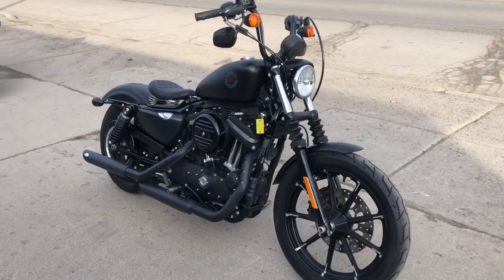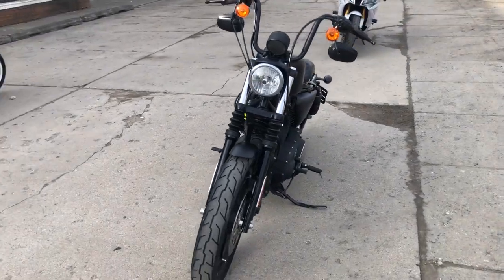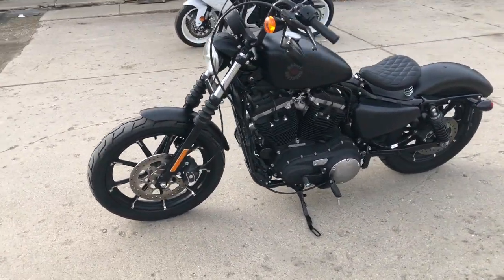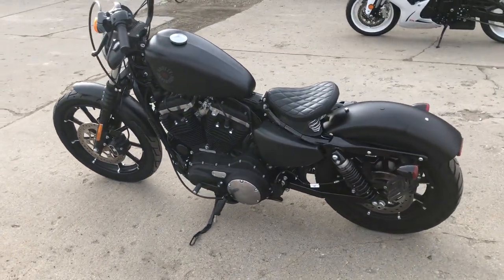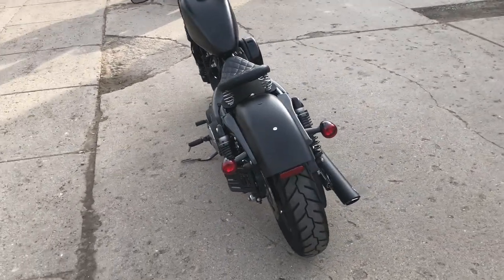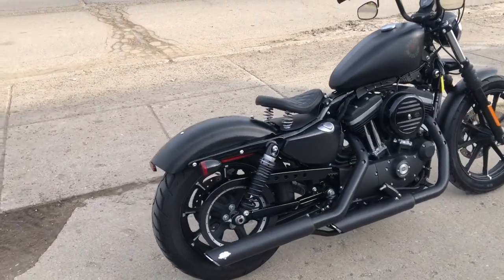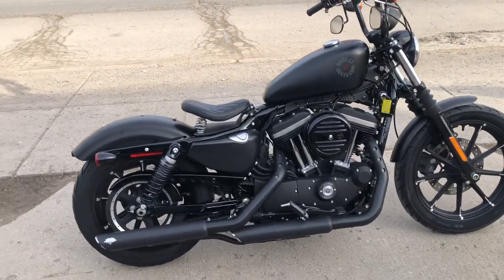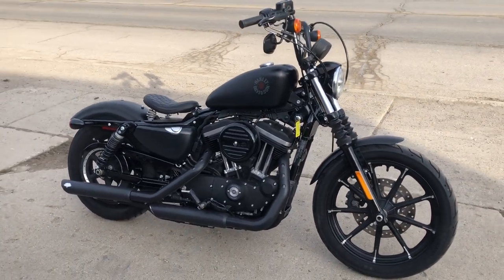USED 2020 HARLEY IRON 883 FOR SALE IN MI WITH ONLY 3,005 MILES! U7330